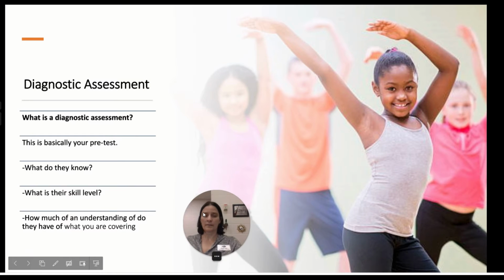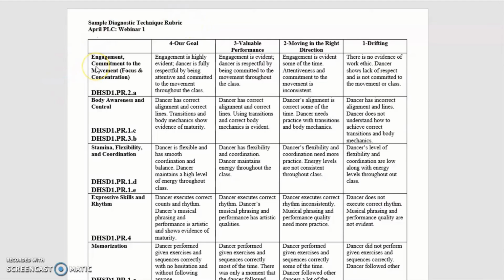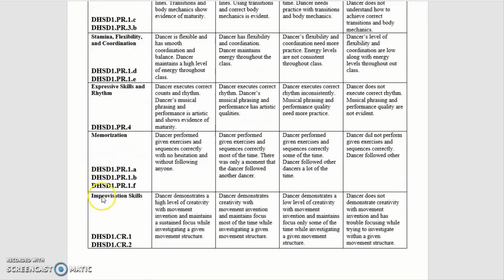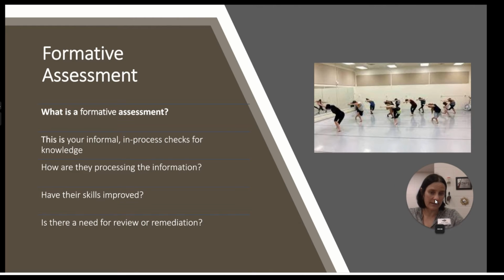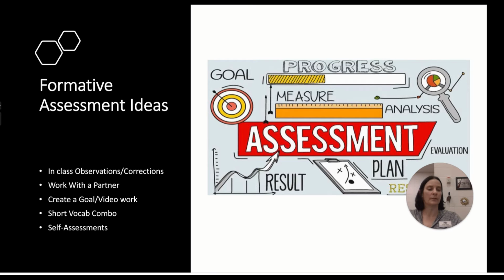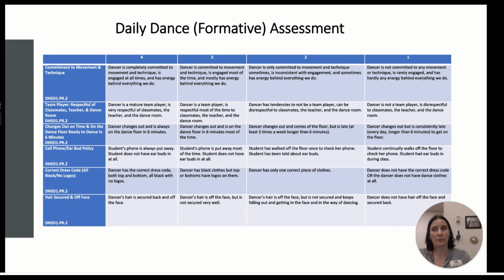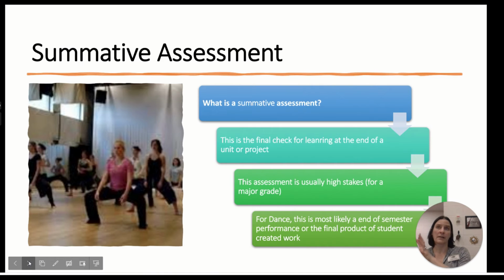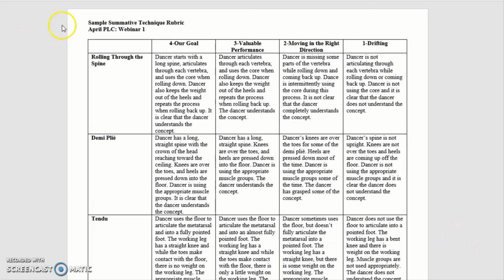HS Dance Community Webinar #6: Assessment, Part 1